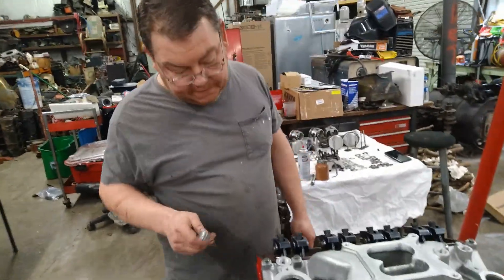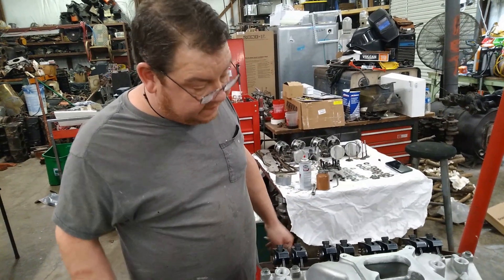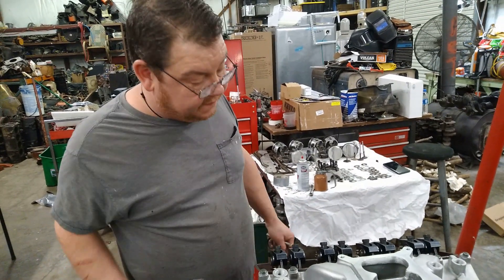Budget Chevy 350 build from JUNK Part 12. Zeroing Out The Timing Pointer To TDC The Right Way.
The Farm Truck Chevy 350 budget small block build from JUNK!!  Part 12. We Zero Out The Timing Pointer to TDC, Diy Piston Stops, & Just Funny Back & Forth Between Mark, Matt & Misty...#13 coming soon We are Gonna Fire it!